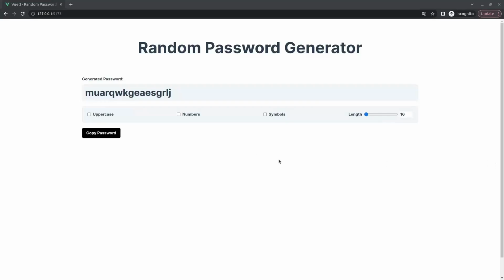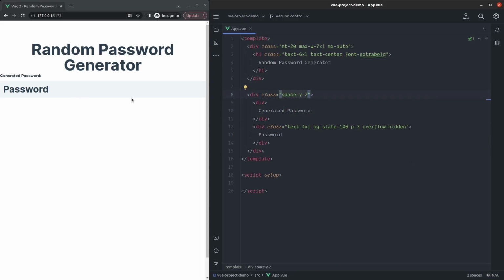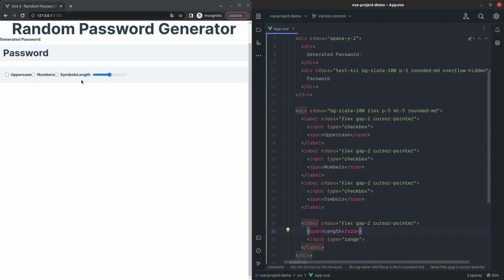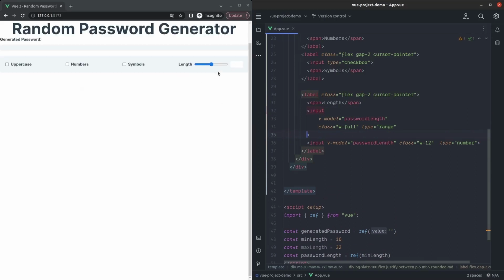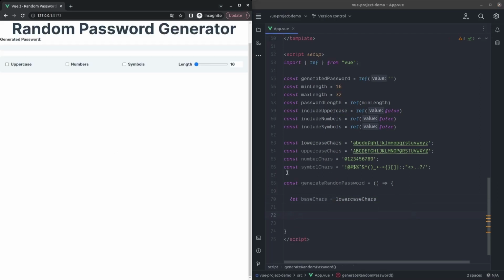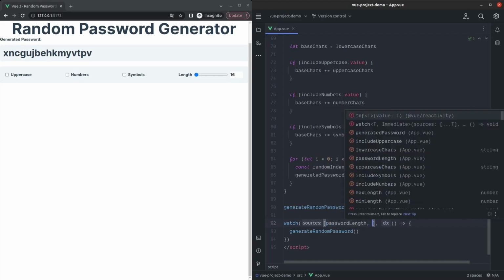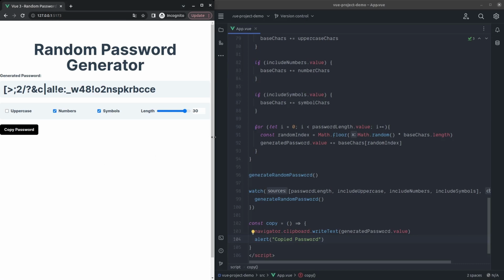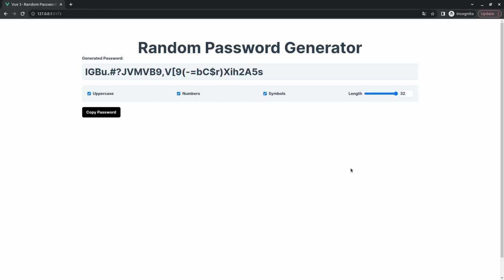Simple Random Password Generator app with Vue js & Tailwind CSS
0:00 Intro
0:23 Layout & Styling
7:50 Binding inputs to refs
11:29 Creating a function to generate a random password
15:42 Adding a watcher
17:02 Copy the generated password to the clipboard
19:25 Creating a hook to handle everything
22:35 Outro